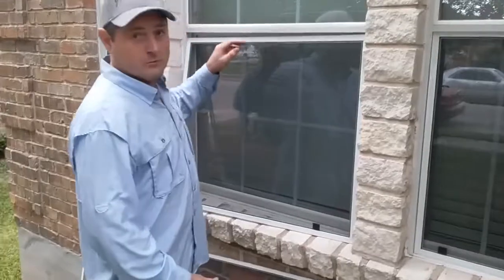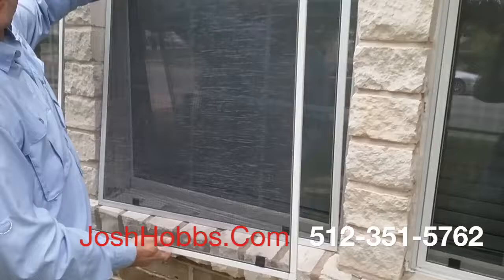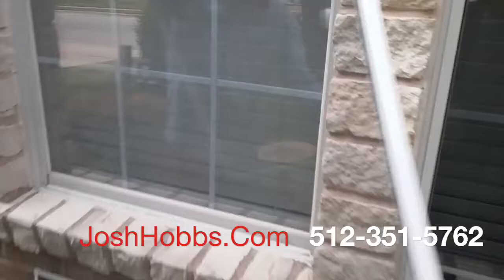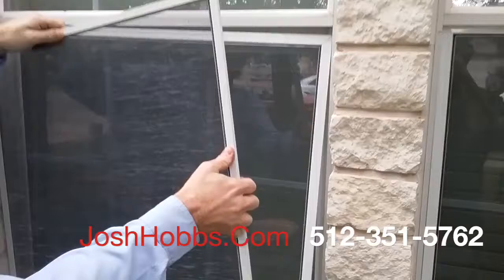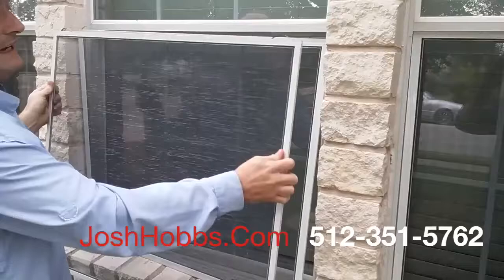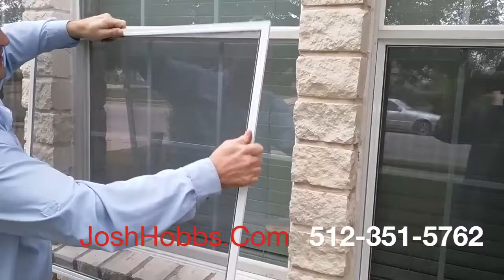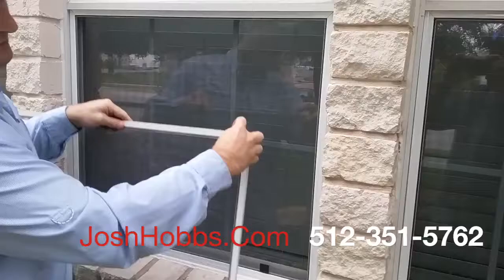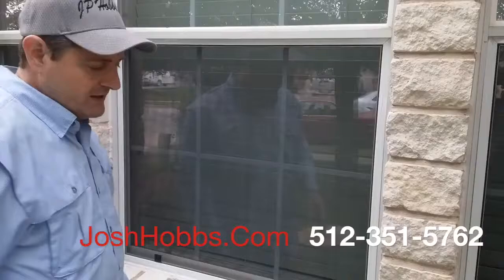1 inch Framed Bug Insect Screens from JoshHobbs.com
For my installed Insect Bug Window Screen Pricing and to learn more about my bug window screens, please visit

This video was made to explain the difference between builder's grade (standard) bug insect screens, and our VERY STRONG 1" framed bug insect screens.  Our bug screens are as strong as you can have them made.  No more worry about bending your framing when removing your bug screens.

Bug Screens are ALWAYS made from 3/4" framing.  3/4" framing is okay, but it's not remotely as strong as 1" framing.  I now standardize on only using 1" framing, as doing so makes for a considerably stronger and better product.

If you are needing bug screens for your windows, and you want to purchase them to put them on yourself, and you can pick them up from our Austin TX facility (we do not ship our insect bug screens), please check out our screen store where we sell insect bug screens to contractors and DIY folk for all shapes and types of bug screens.

If you are wanting to install insect bug screens for your windows yourself, and would like to get them through us, we have the following outstanding videos that will help you